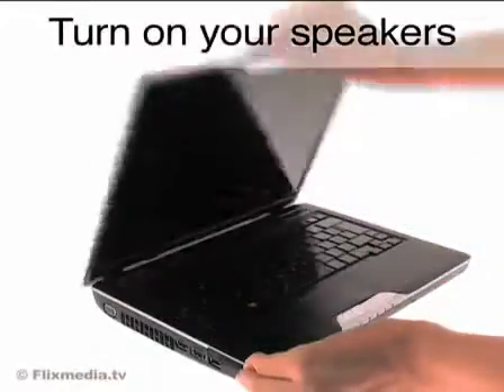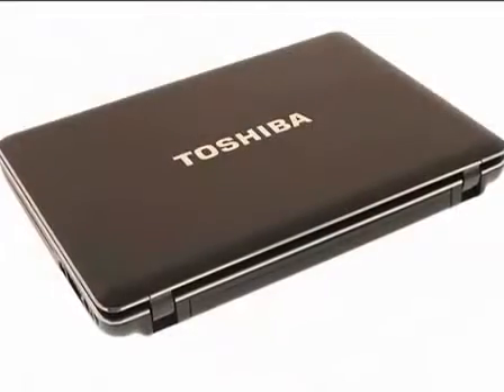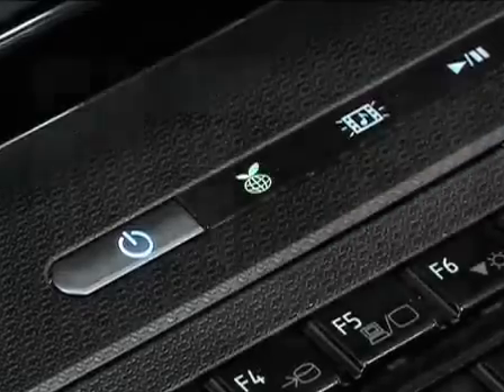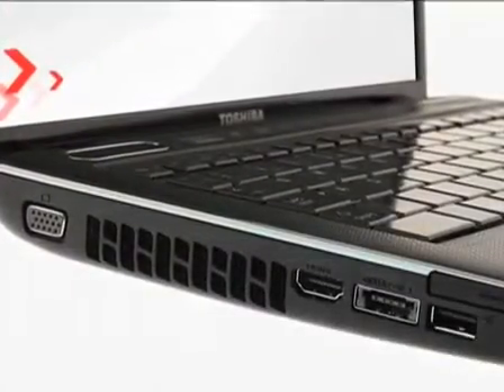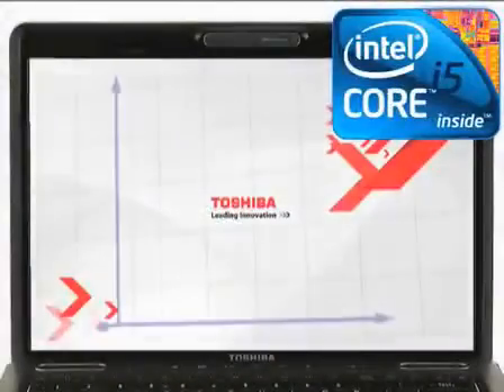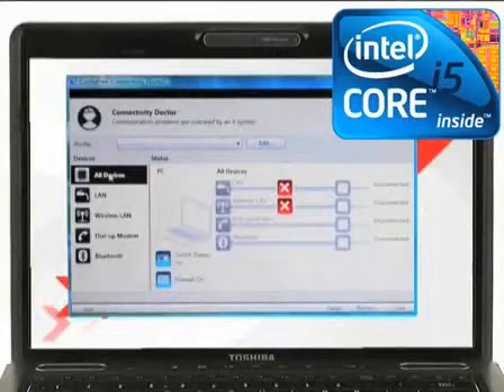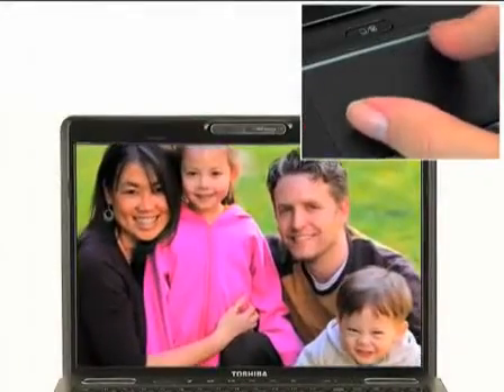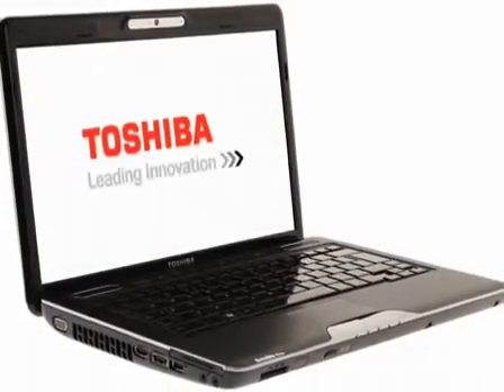Toshiba Satellite Pro U500711